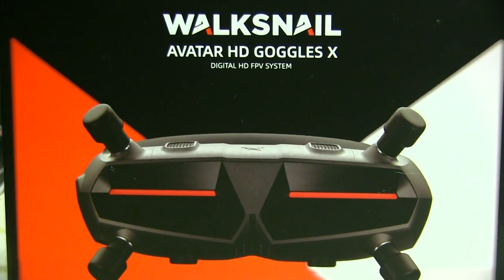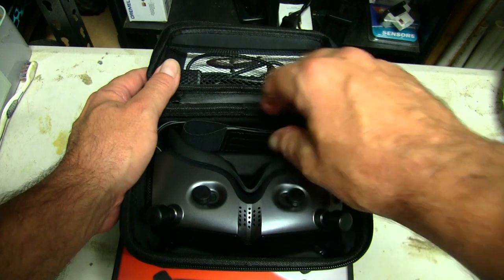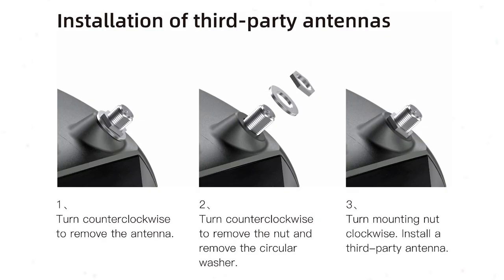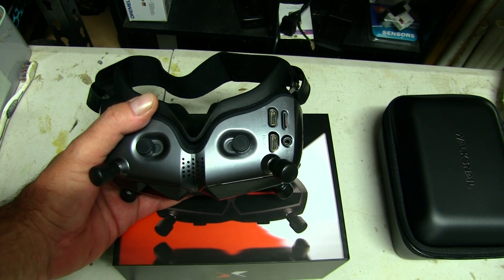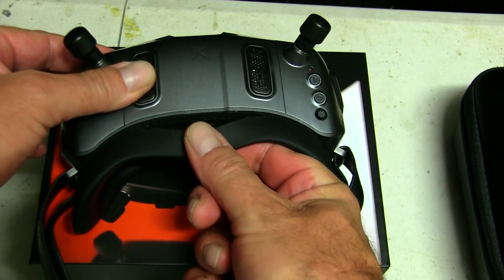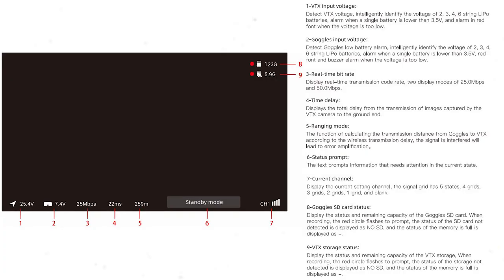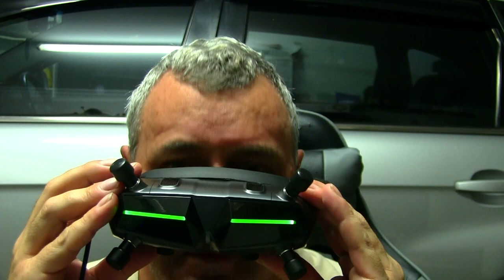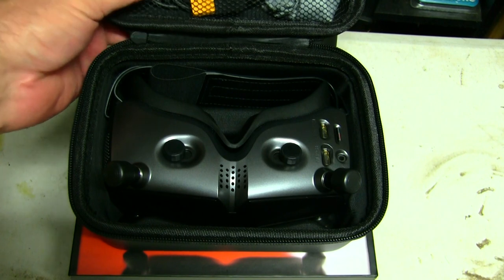Walksnail Avatar Goggle X - What Do You Get?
The latest Walksnail Avatar Goggle X FPV head unit are a great looking set of FPV goggles which are an update to the original Walksnail V1 goggles. Although these google do have some current flaws during production of this video, they do have some great potential and some awesome functions built in to them.
Over the 2024 season i plan to upgrade some of my fleet with HD fpv cameras and future builds will all include HD FPV Video Transmission.